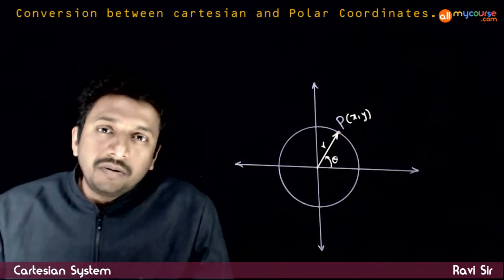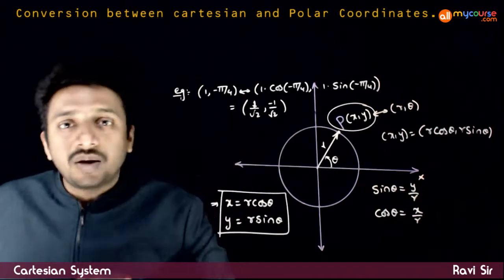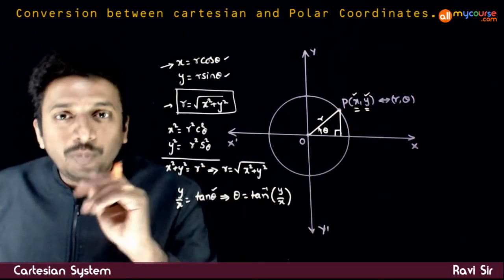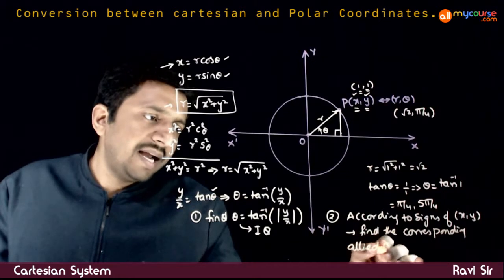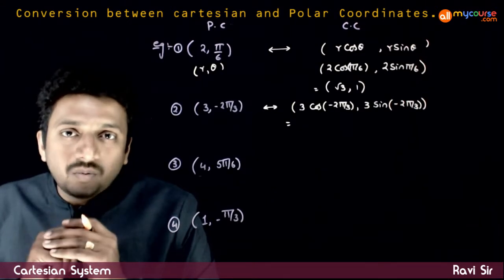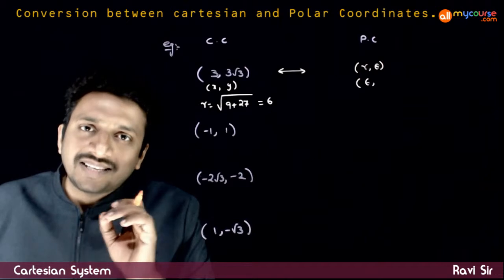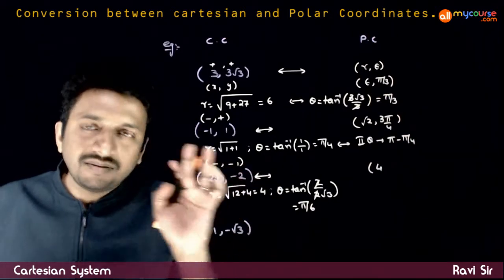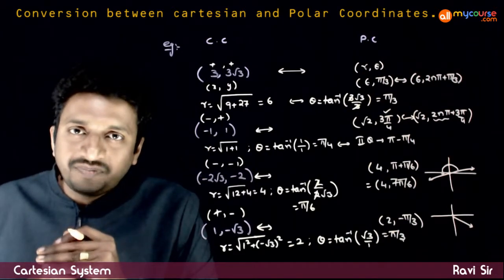3 Conversion between cartesian and Polar Coordinates